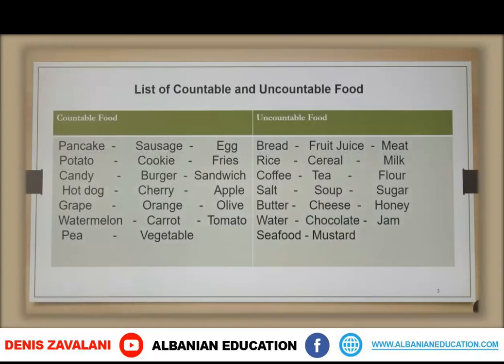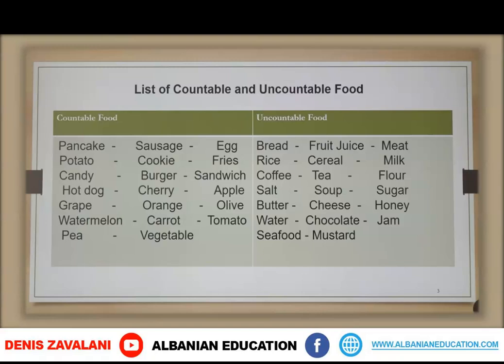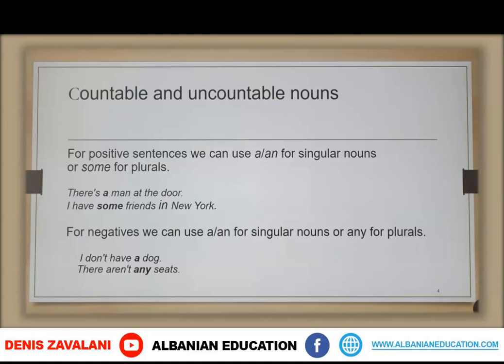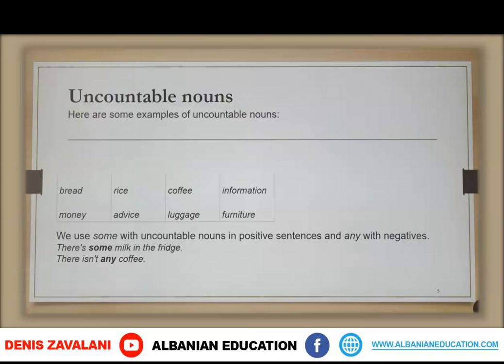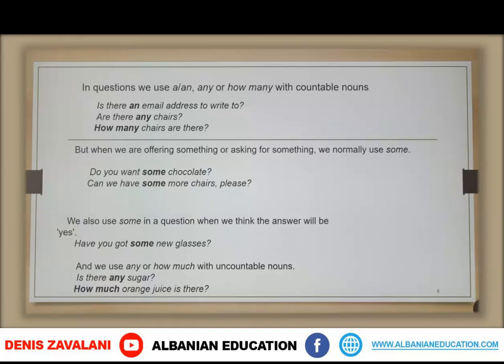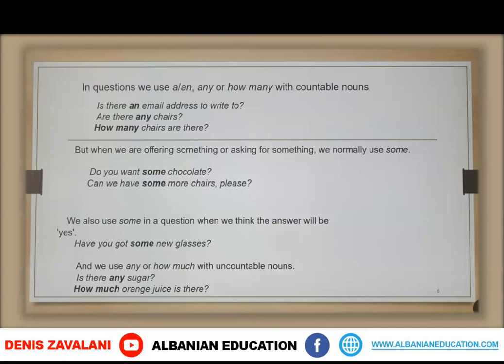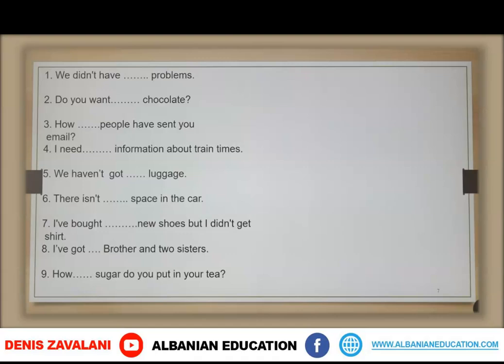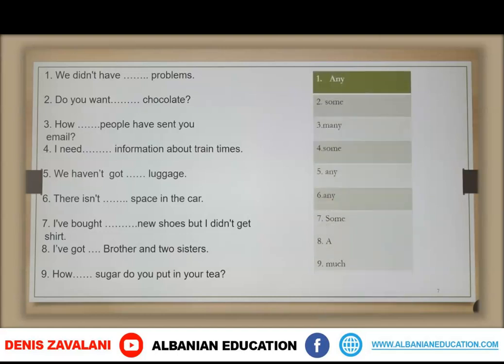6 03 012 Java e gjashtë Gjuhë angleze Countable and uncountable nouns, how much and how many